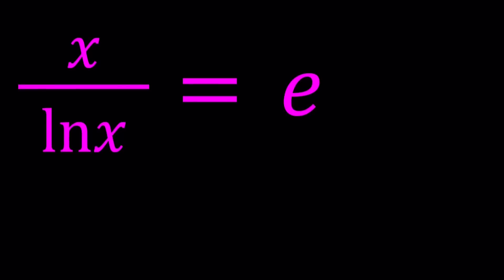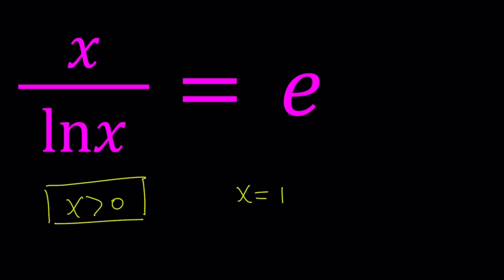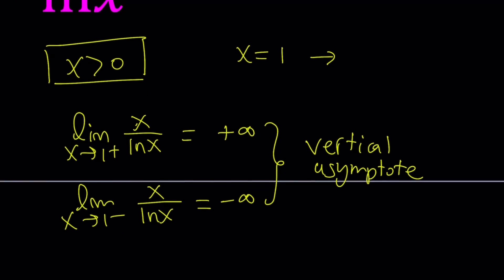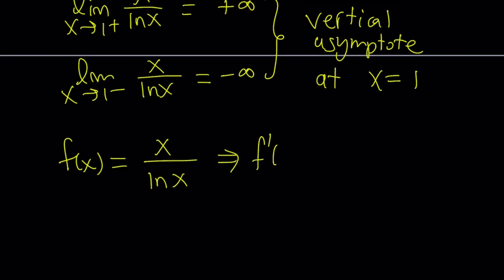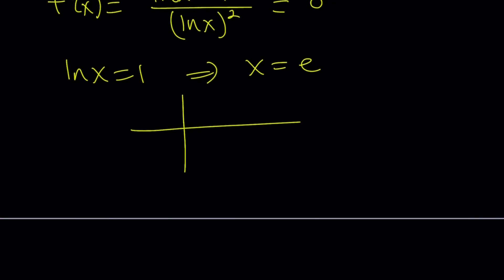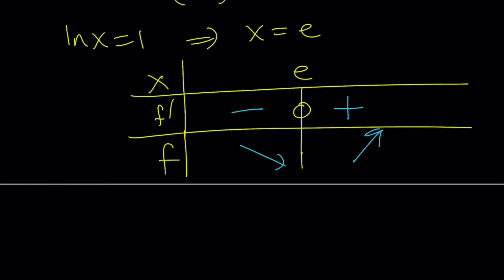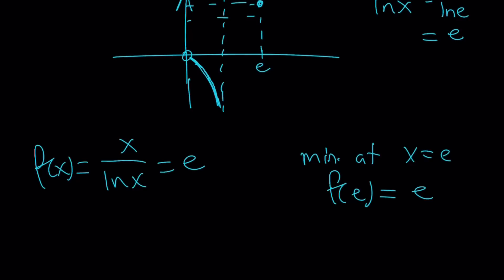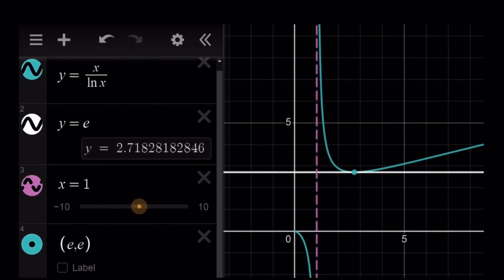A Non-Standard Equation | x/ln(x)=e